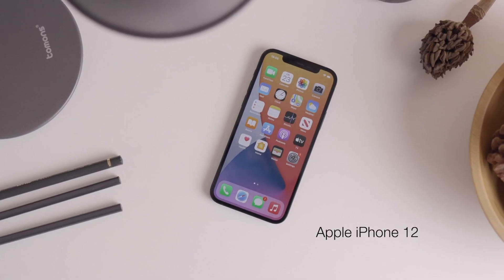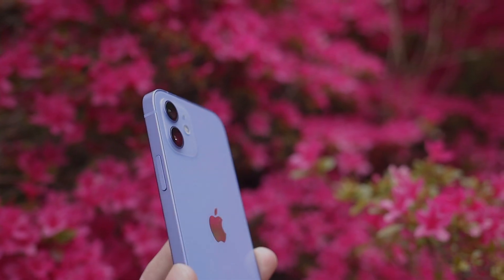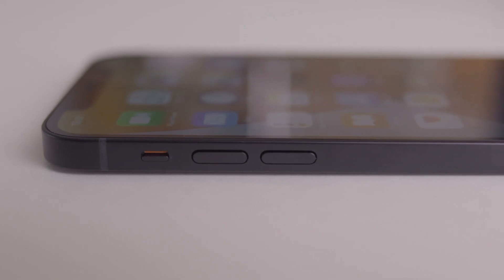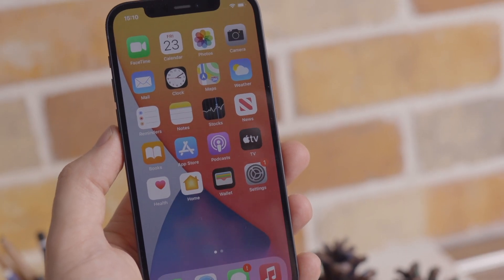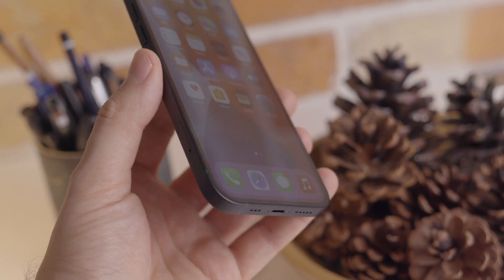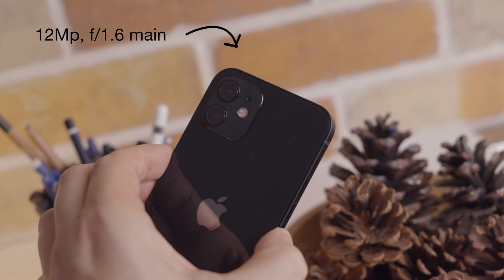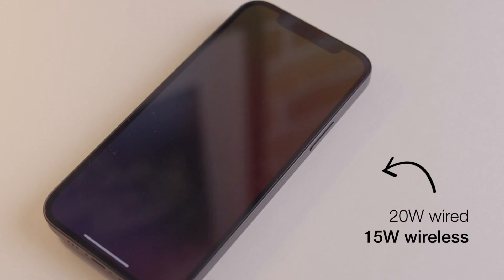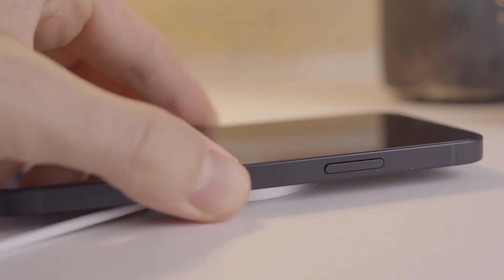The best flagship phones: Summer 2021 buying guide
The first half of 2021 has seen some incredible flagship phones launch, but which is worth your hard-earned money?

Dom breaks down the best five flagship phones on the market right now - in no particular order - from big names like the iPhone 12 or Samsung Galaxy S21 Ultra to options you may not have considered like the Vivo X60 Pro.

Keep an eye out for our best mid-range and best budget phone guides coming soon too.